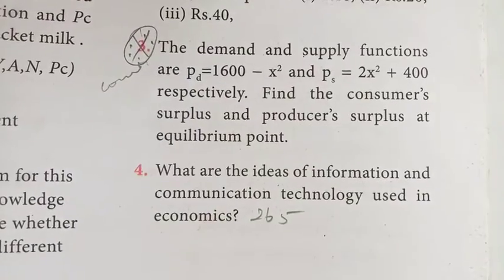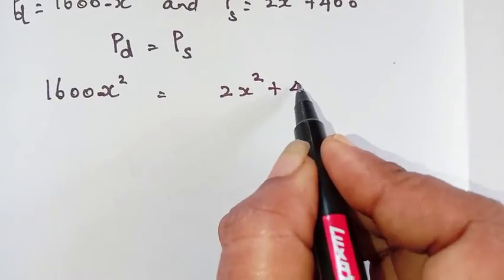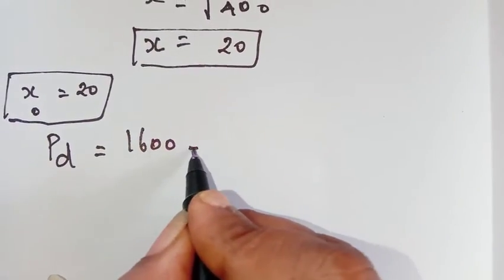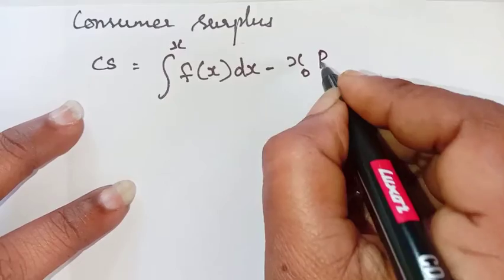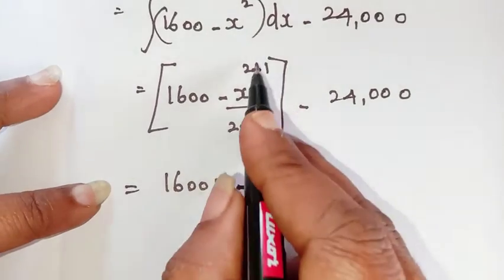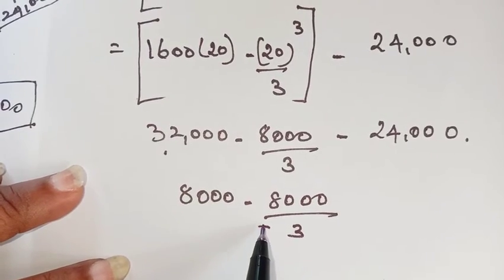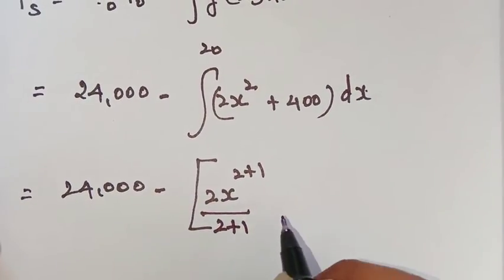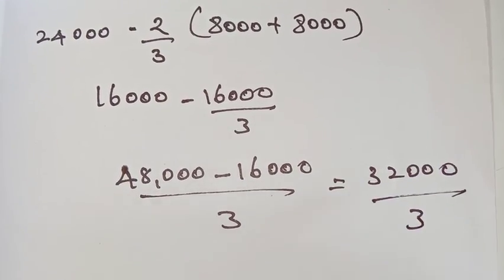Mathematical methods Economics-Lesson 12- PART-D -Q.no.3(11std economics-Tamil Nadu state board)